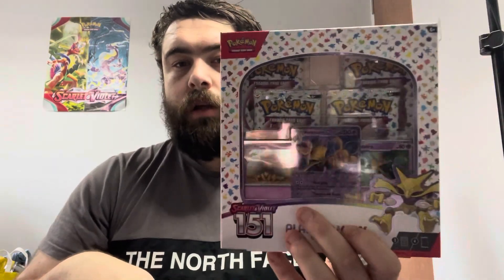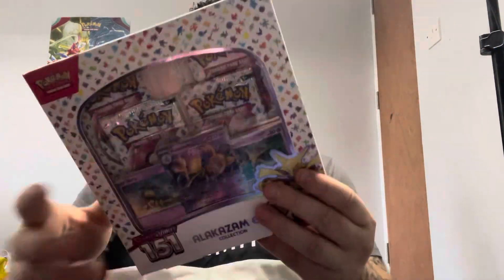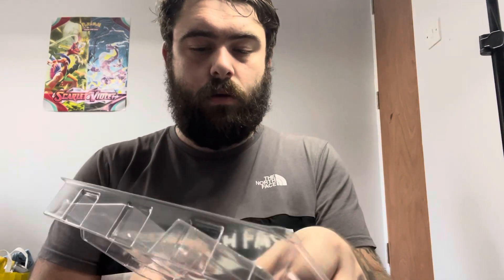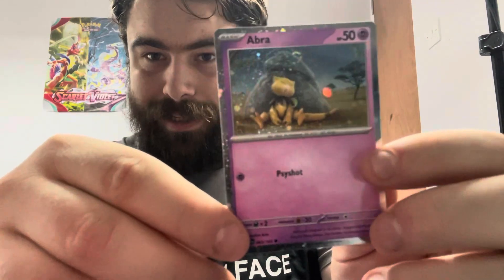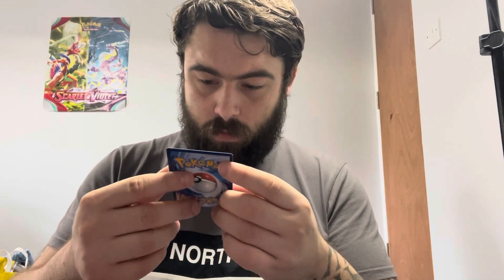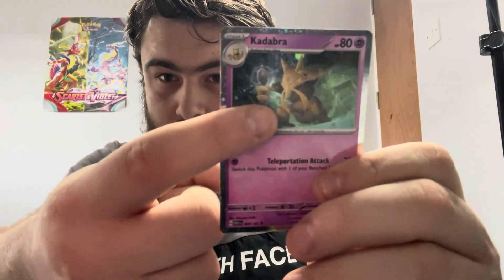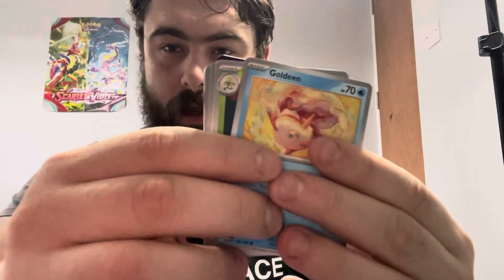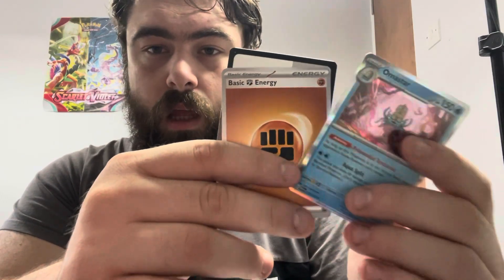Can you make money from Pokémon 151: Alakazam EX Box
We inbox the Alakazam EX Pokemon 151 box and see if it is worth an investment and if you can actually earn money from these NEW Pokémon sets!!!

Check us out on TikTok and Instagram!!!